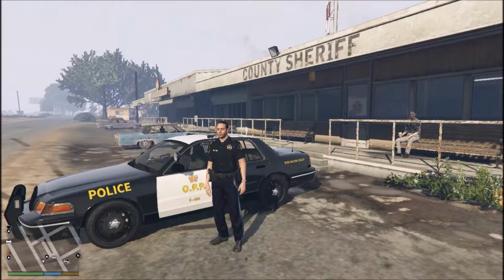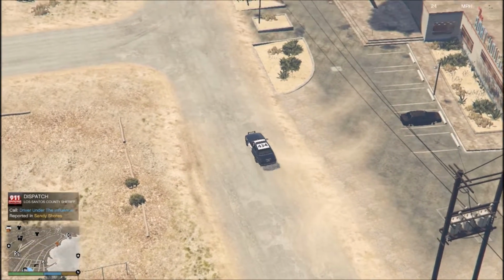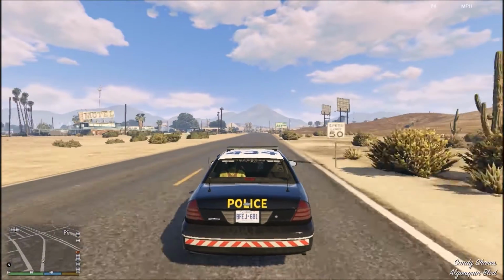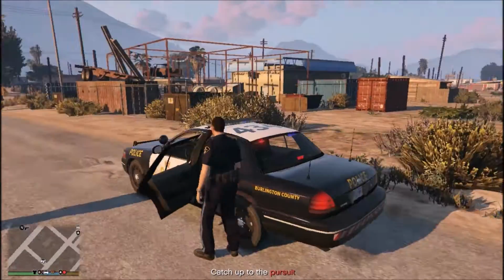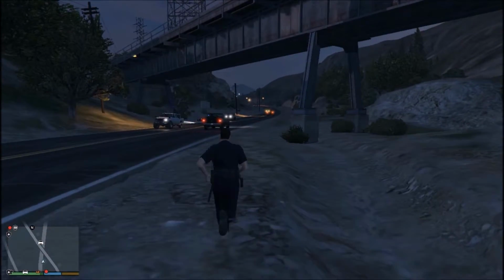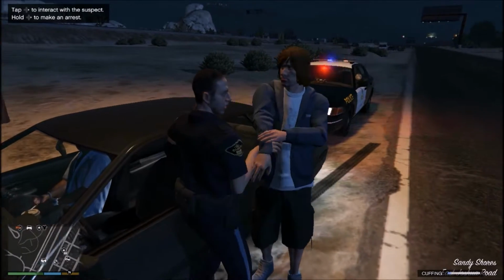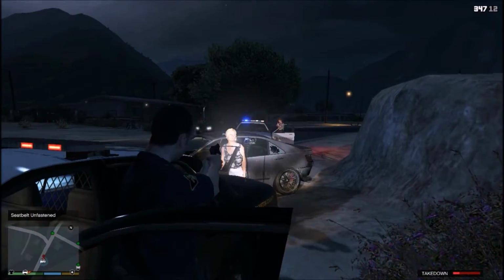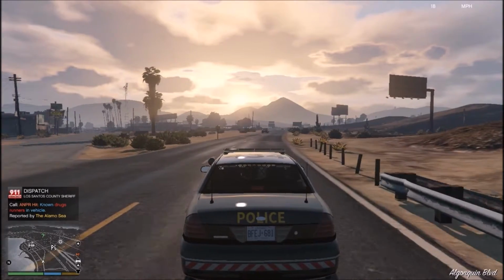GTA V: LSPDFR | Ontario Provincial Police | Patrol #6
GTA V: LSPDFR | Ontario Provincial Police | Patrol #6.  Today I look over the model and texture of the O.P.P. CVPI.  ***NOTE***  This is a do-over video of the previous video, where the audio was horrible.